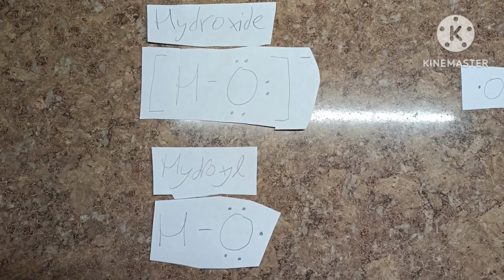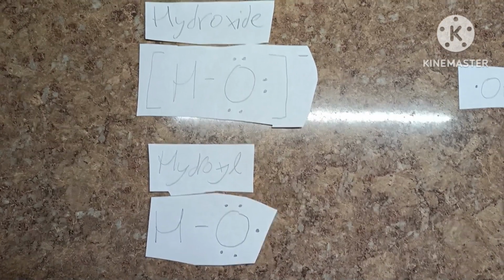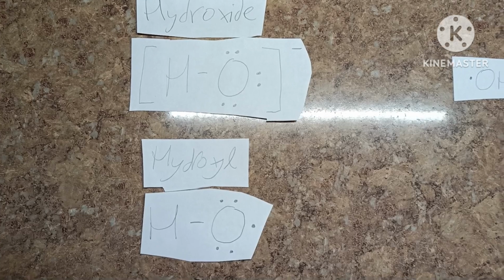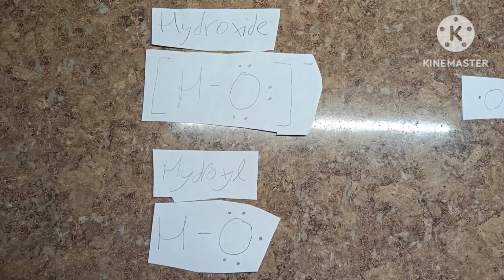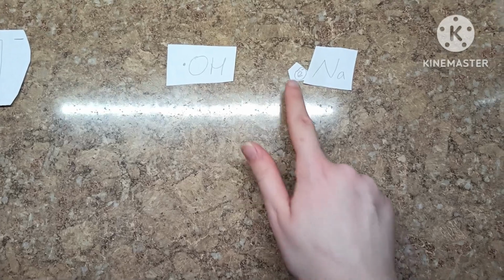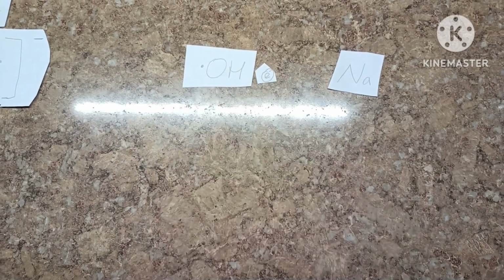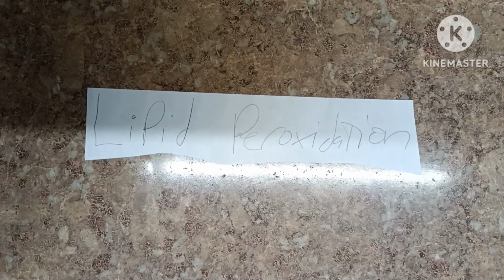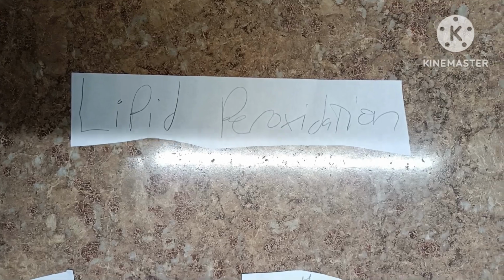Chlorination, OH Radicals, and Lipid Peroxidation: Science Ambassador Scholarship 2025 entry.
Links for the sources!

My account isn't verified so I don't know if the links will work? Either way they are also in the video at the end, if you don't mind doing a lot of typing.
This was made mostly for fun, and it was fun! I'm glad I got the chance to do this. Hello, super smart judge who may or may not be reading this!